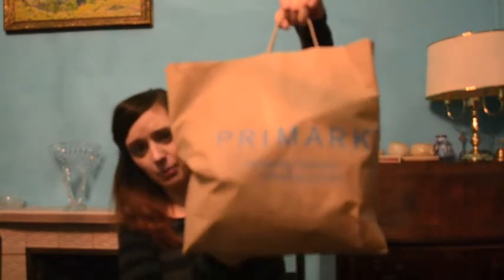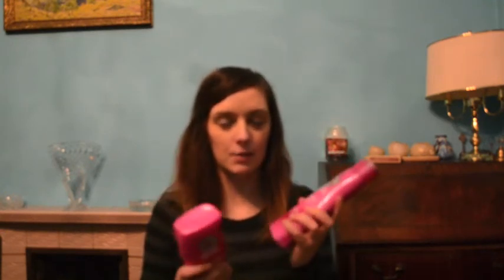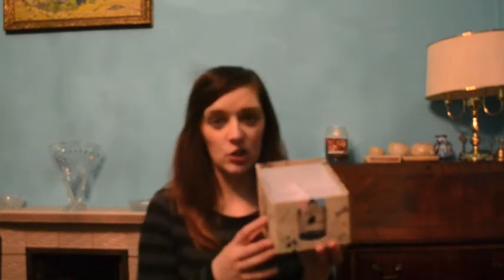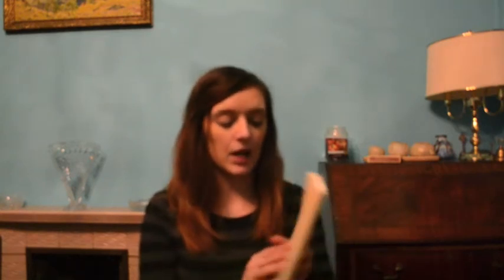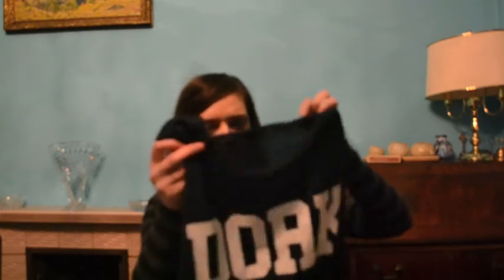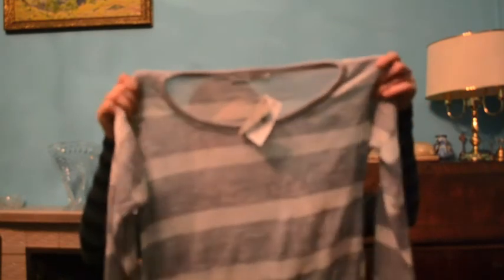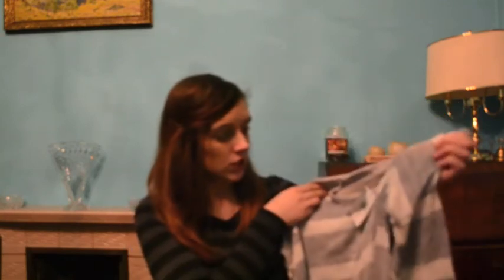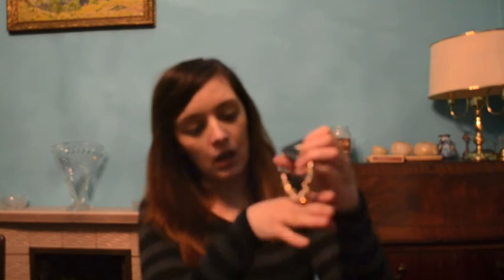Primark and Stationary haul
Hey everyone, So I have become a little crazy about Primark lately and thought I would show you what I bought. I also bought some stationary stuff too.